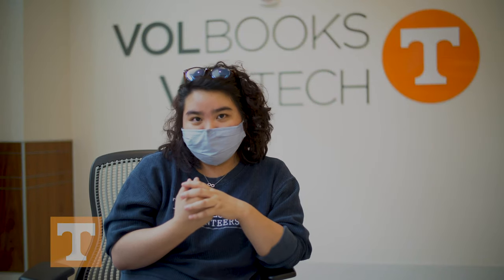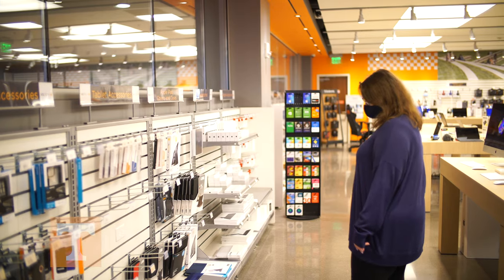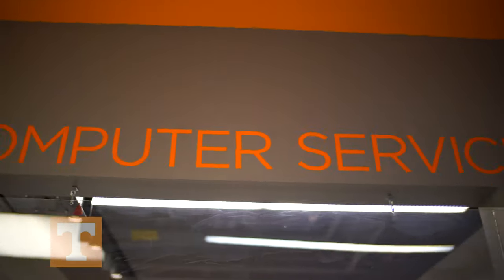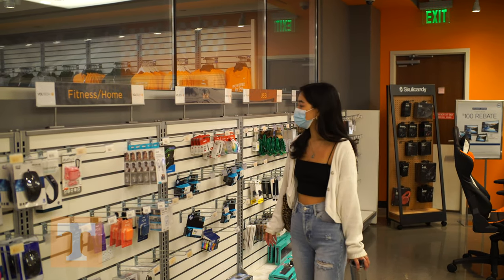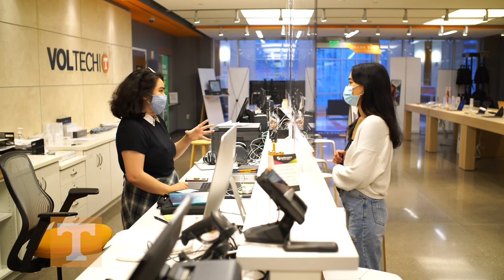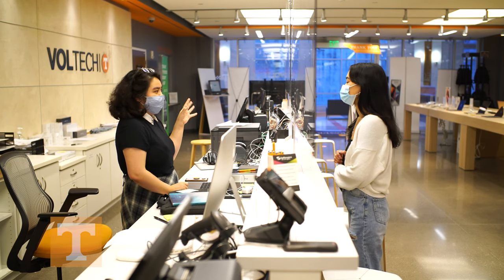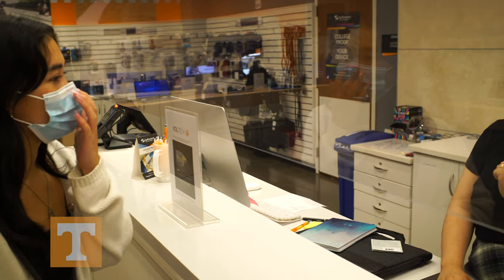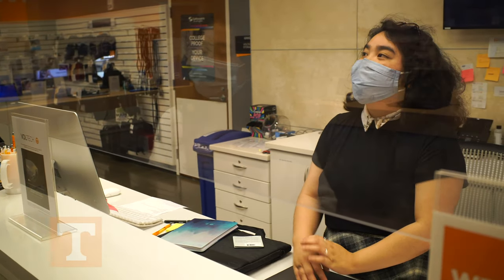Welcome to VolTech